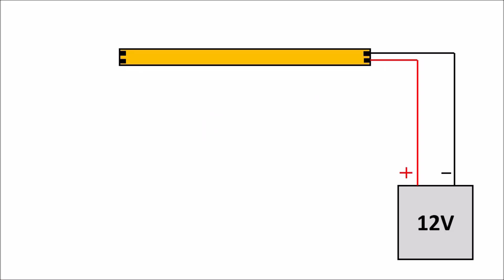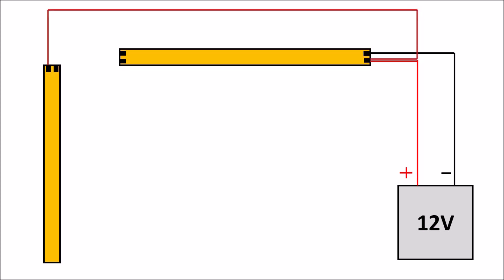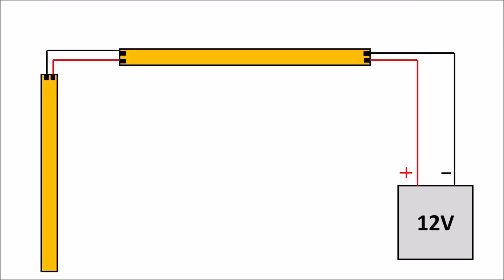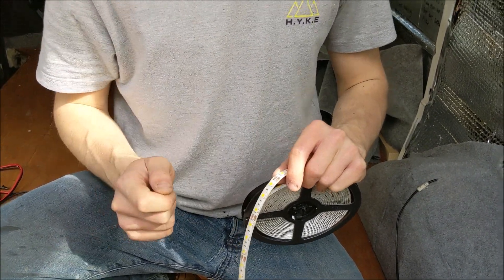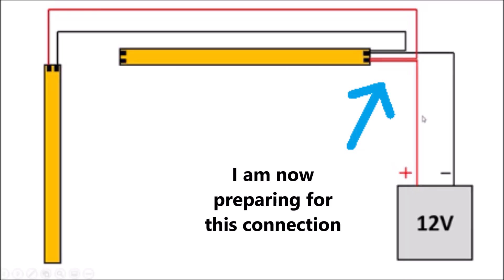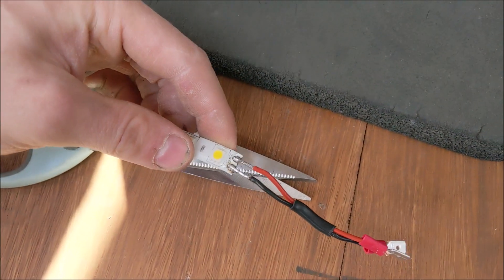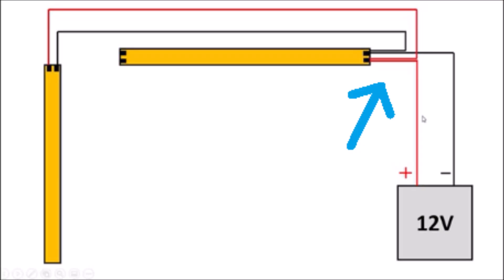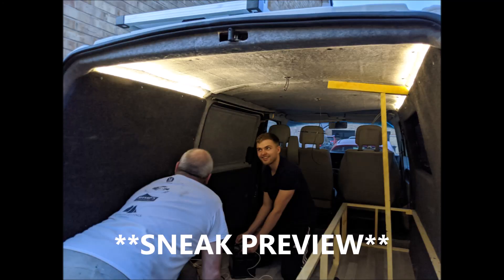CAMPERVAN LED STRIP WIRING EXPLAINED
In this video I explain and show you how I wired 12V LED strip into my van. I install the LED strip into the van and have a little sneak peak at the end!